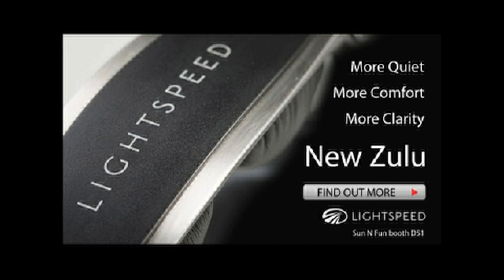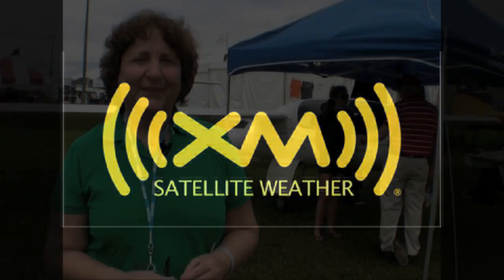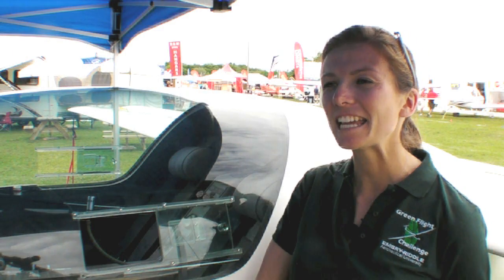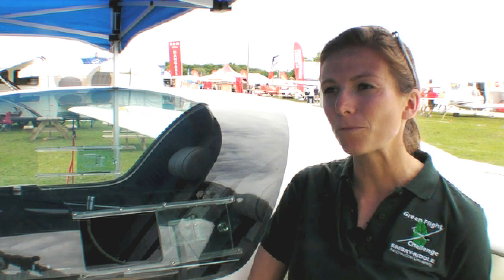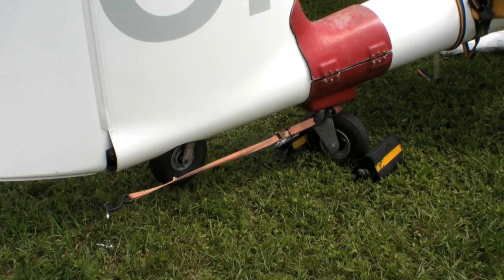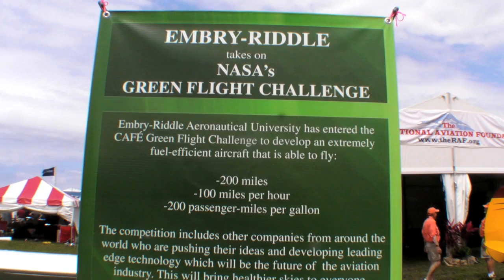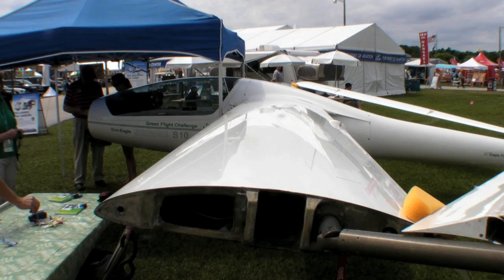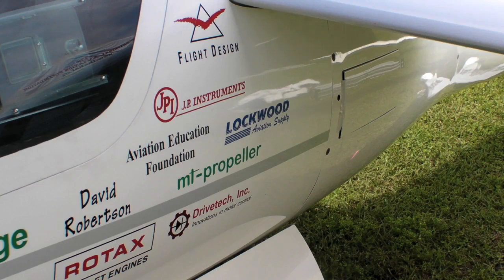Green Flight Challenge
NASA's Green Flight Challenge challenges engineers and flight students to conceive (and fly) an aircraft capable of 200 passenger miles per gallon of fuel — meaning it has to go fairly fast, but not burn much fuel.  At Sun 'n Fun, AVweb took a look at Embry-Riddle's entry, based on a Stemme motorglider.